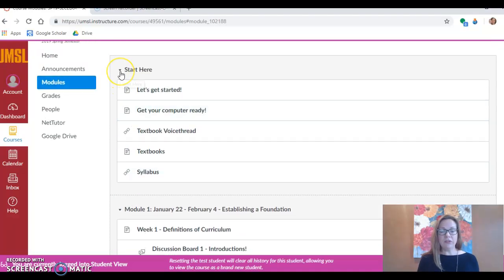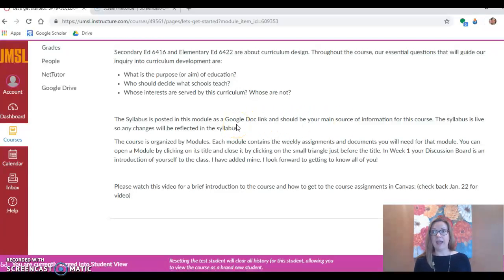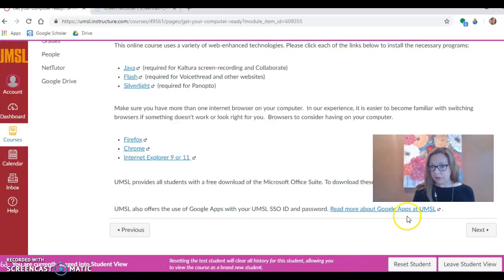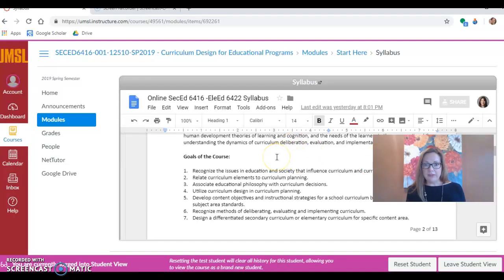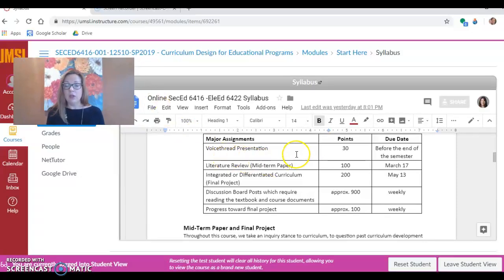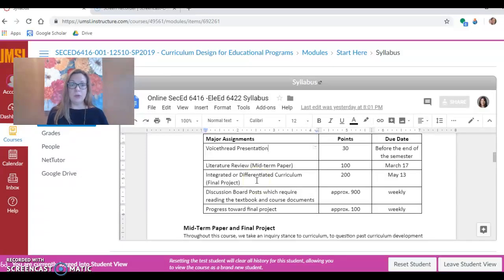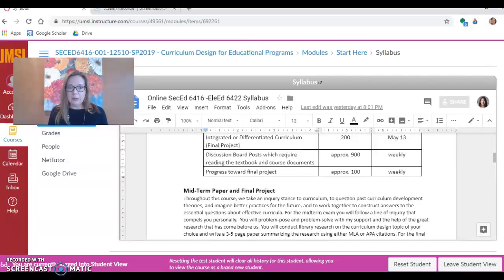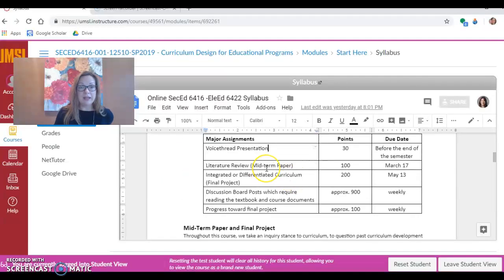Let's Get Started- Course Organization